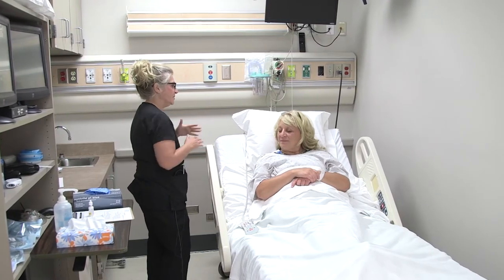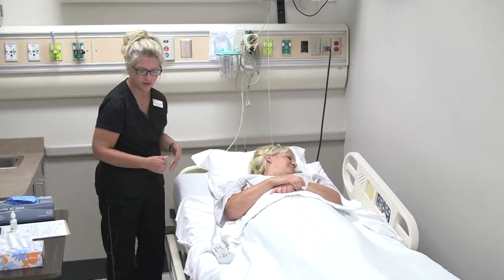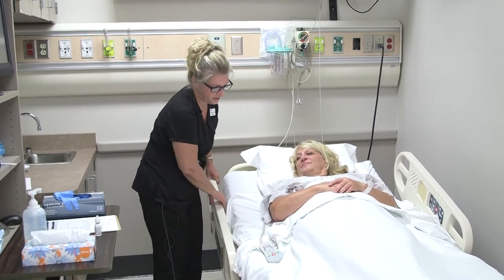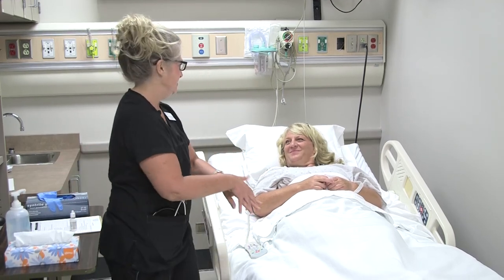Ear Drops Administration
This skills demonstration video was created by a nursing instructor as a free student resource in the Open RN Nursing Skills OER textbook, funded by a $2.5 million grant from the Department of Education. Access the associated free Open RN Nursing Skills textbook This video is free to reuse without obtaining additional permission by including this suggested attribution statement, "Skills Demonstration: Ear Drops Administration by Chippewa Valley Technical College is licensed by CC BY 4.0.”